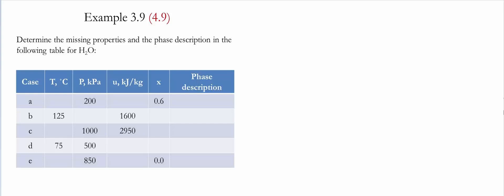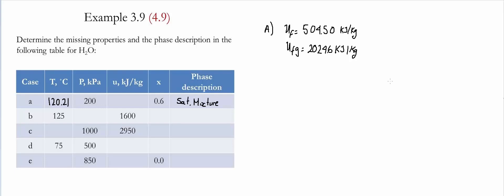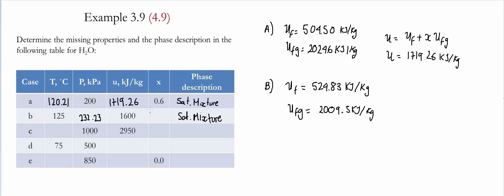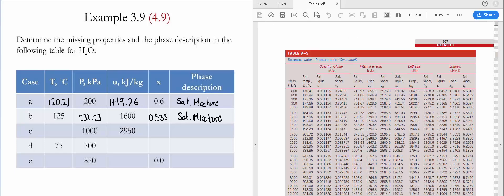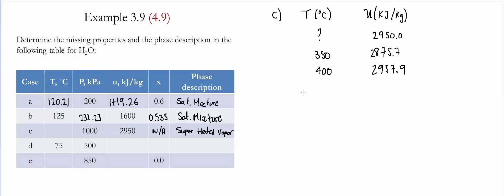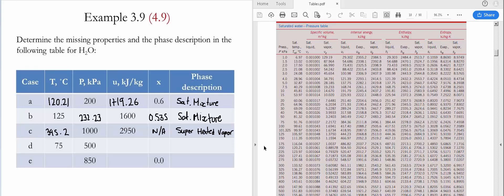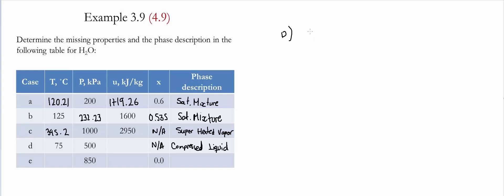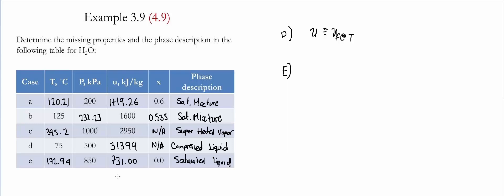Example 3.9 (4.9)